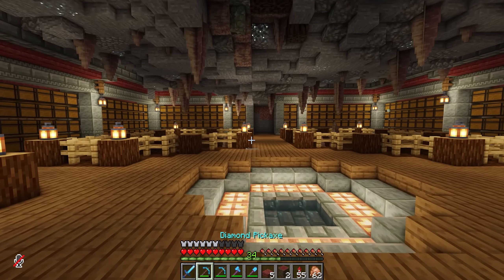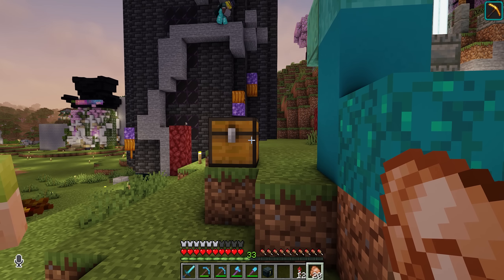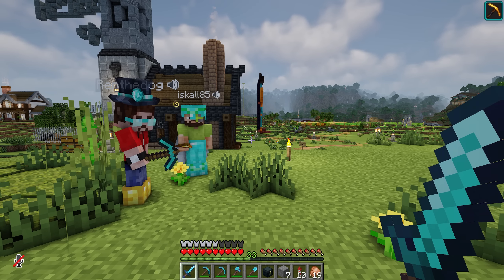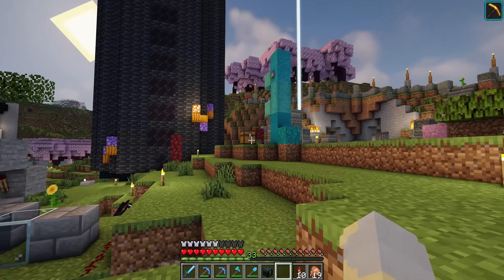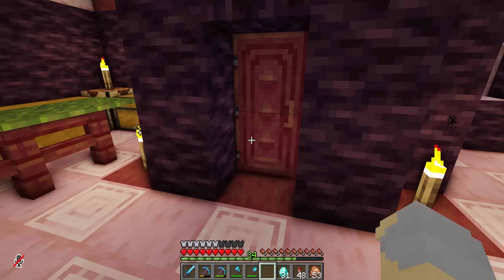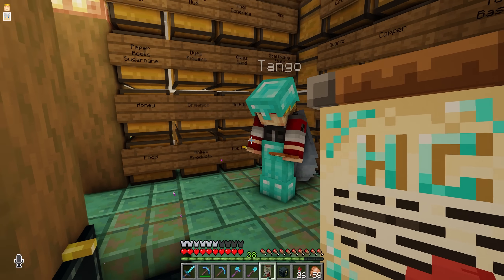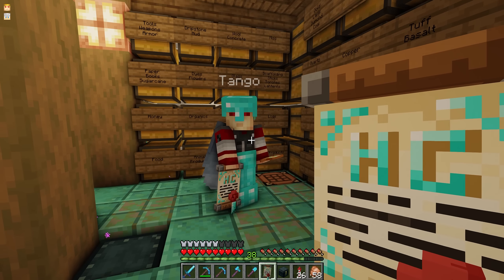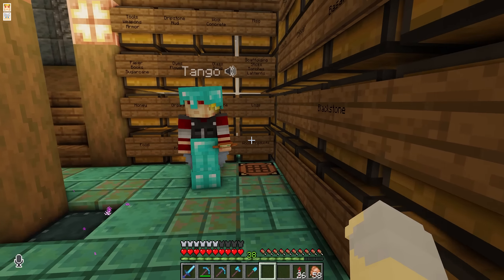Tunnel Shenanigans | Hermitcraft S10 - Ep. 10